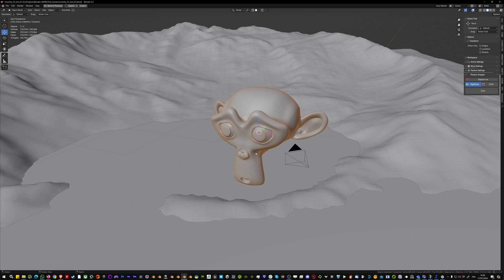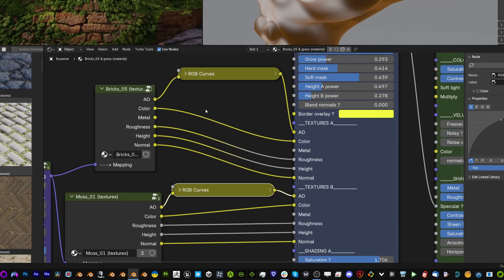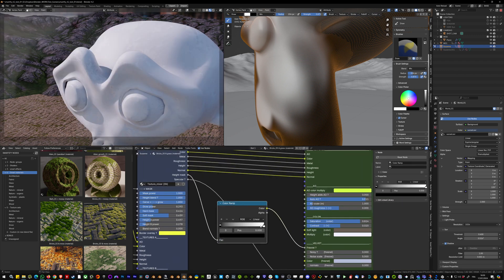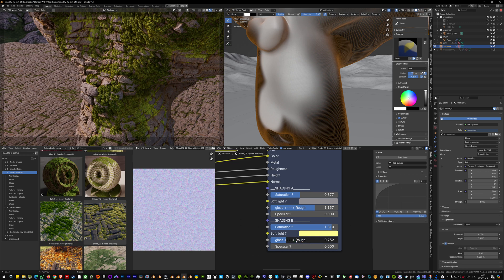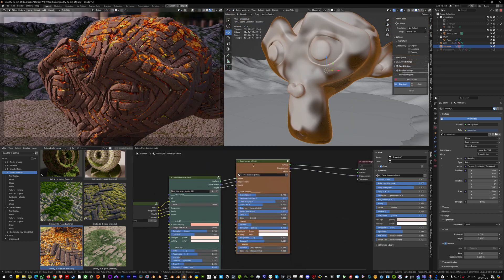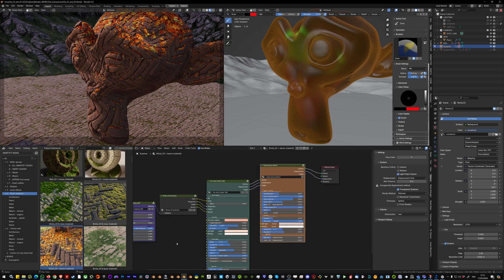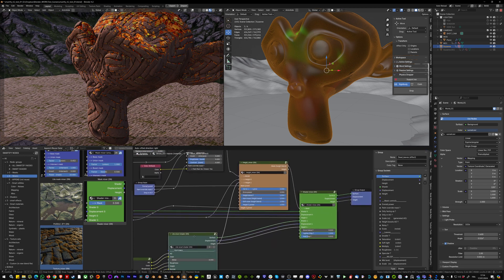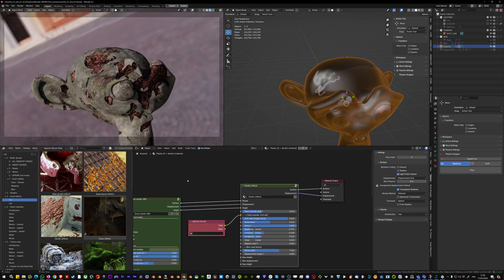Blender 4.2 with Smartify Nodes: Real-time smart displacement !